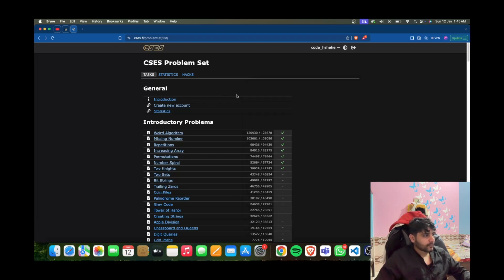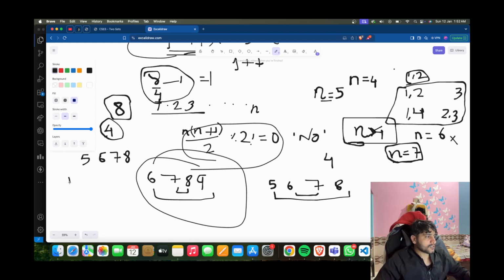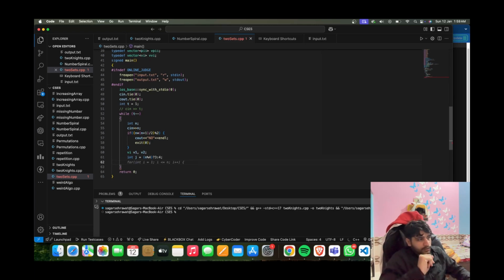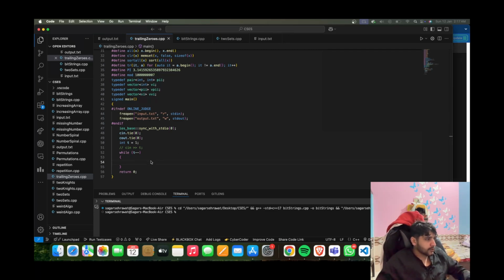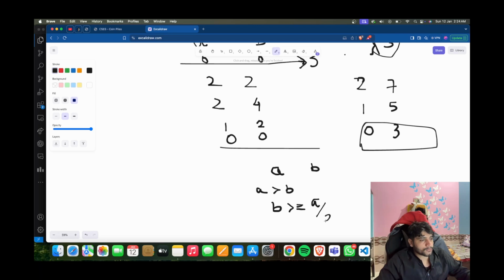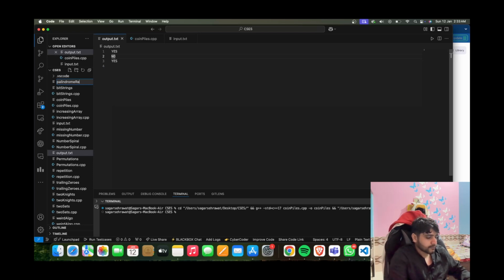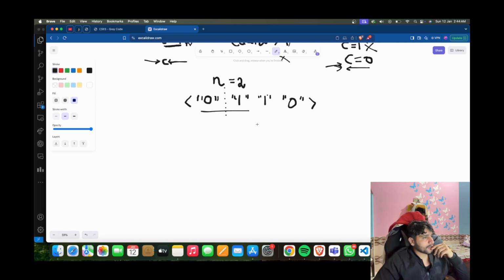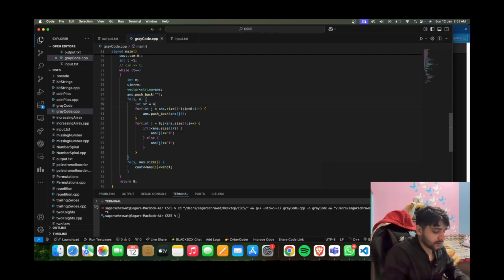Part 2 || Doing CSES Problem Set for 1 Hr Straight